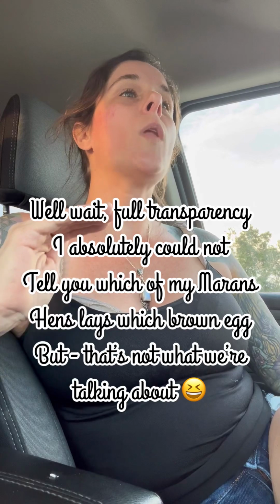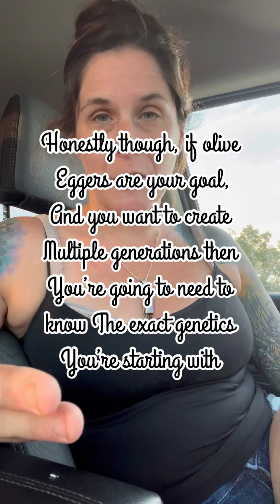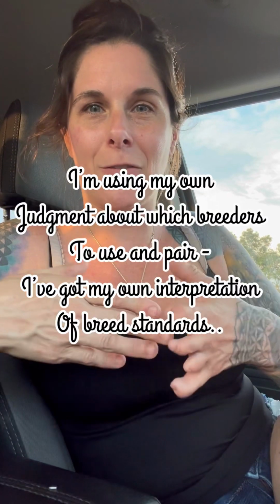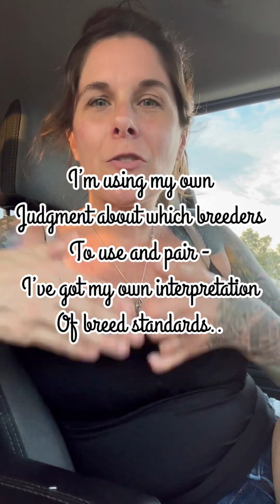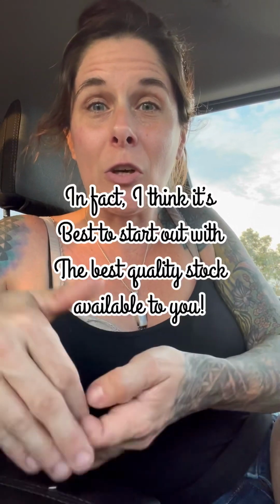Questions to ask breeders when Purchasing Chicks or Hatching Eggs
👇🏻 Grow Gardens Not Governments Merch! 👇🏻